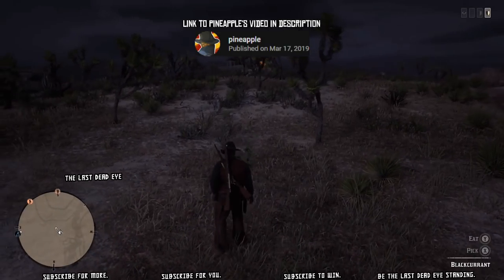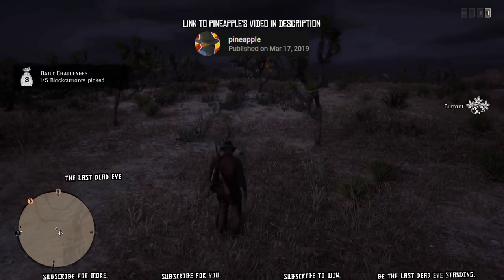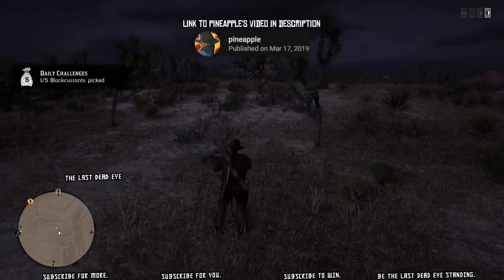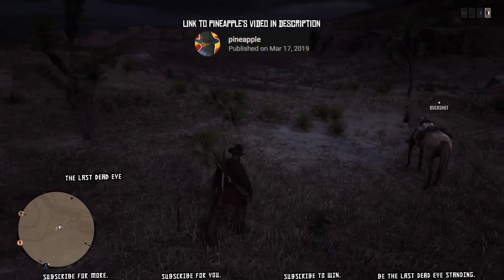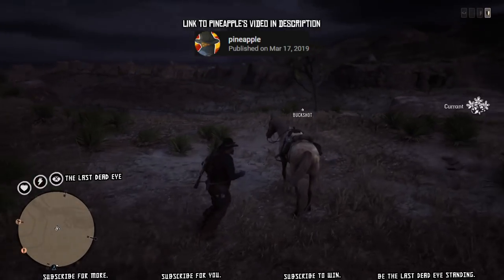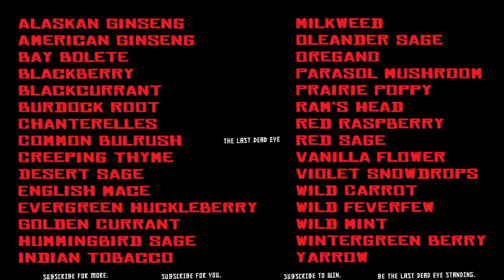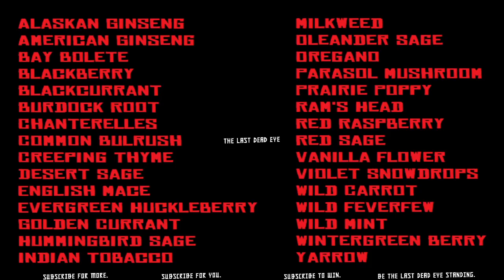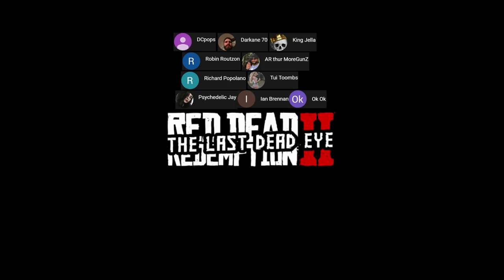🌿 Herb Daily Challenges are Being Released Alphabetically RDR2 Online Red Dead Redemption 2 Online